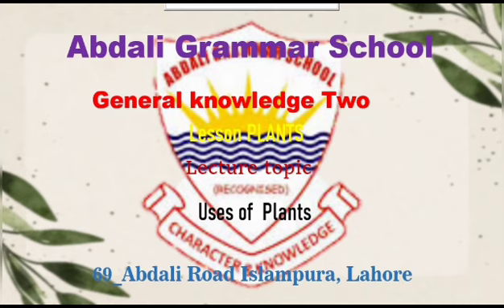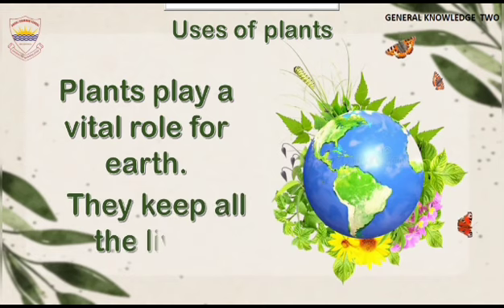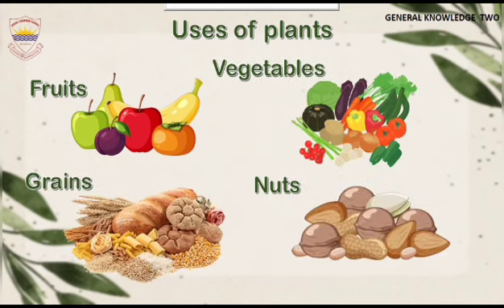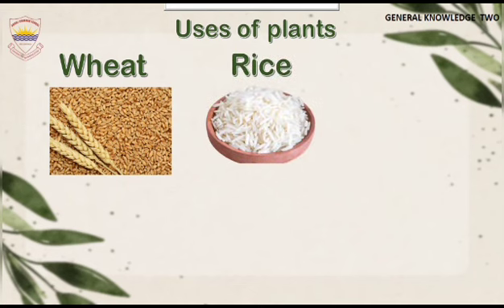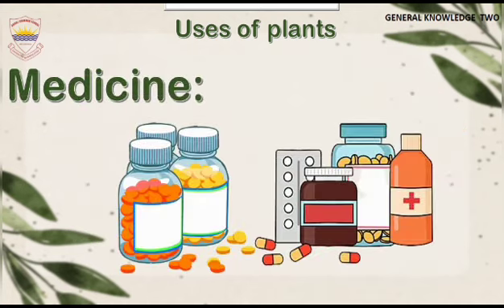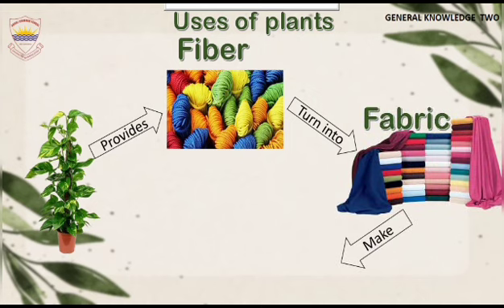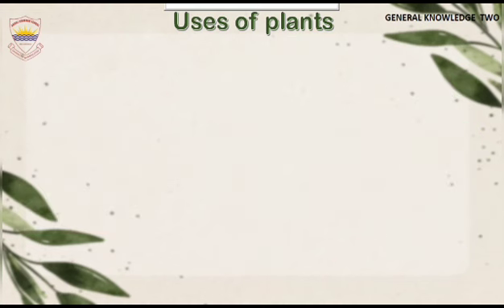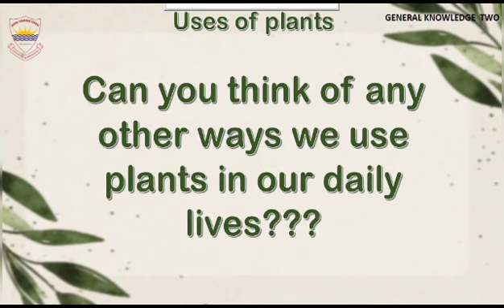Uses of Plants | General Knowledge 2 | Science | Lesson